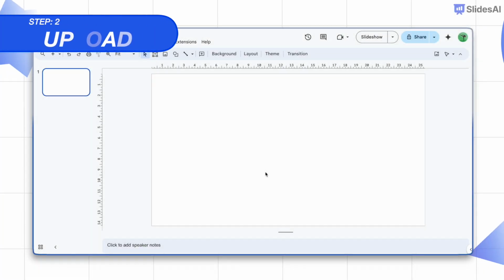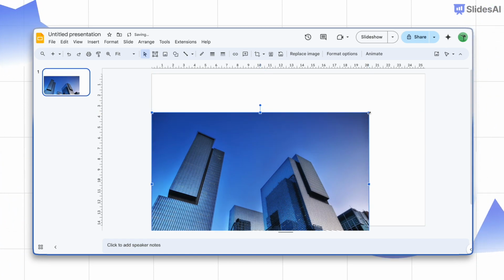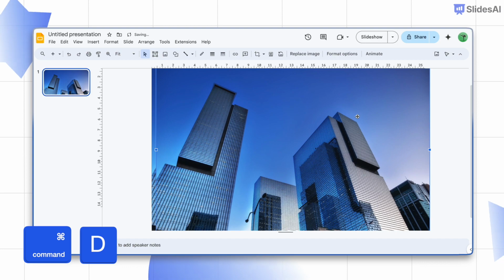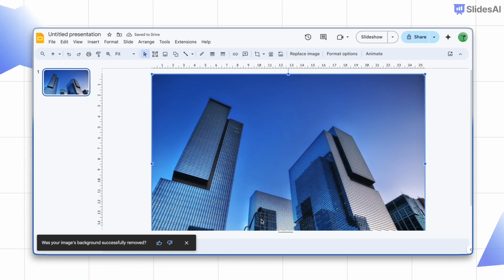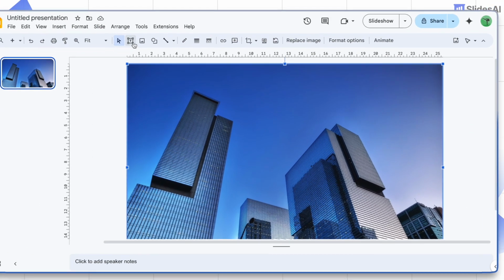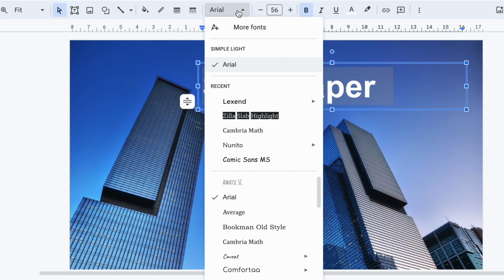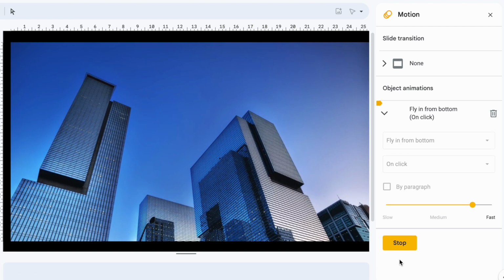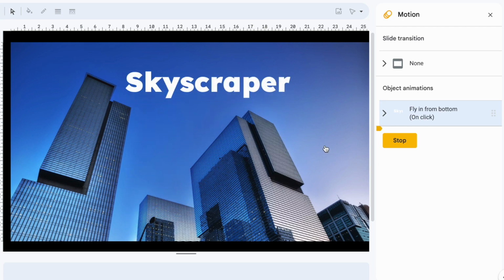🤯 Google Slides Text Animation HACK: Animate Text from BEHIND the Objects of an Image!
Want to make your Google Slides presentations POP?  Learn this mind-blowing hack that lets you animate text to appear from BEHIND objects in your images! Perfect for making your slides more dynamic, engaging, and professional.

In this step-by-step tutorial, you'll discover:

1. Pick the right image: Clear foreground, distinct background (sky, wall).
2. Split it smart: Use Remove background tool to separate object and background.
3. Text & animation: Add text to background, layer object on top, animate the text!

Don't settle for boring presentations! Watch the entire video now to unlock this animation secret and take your slides to the next level!